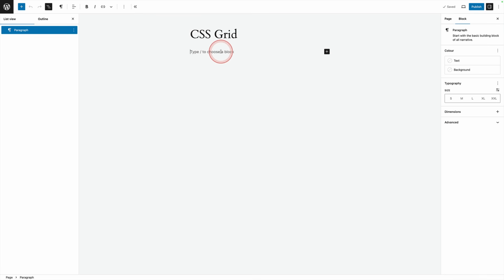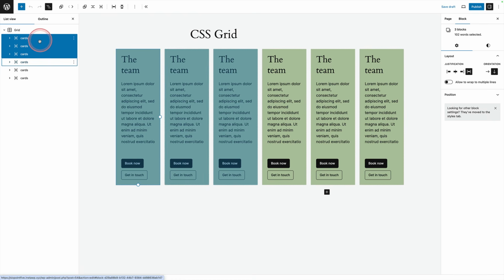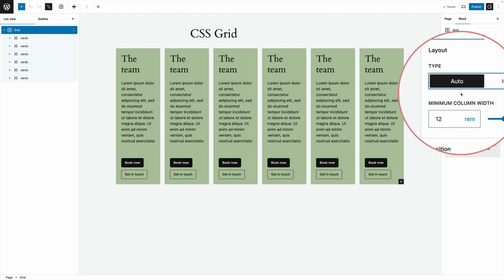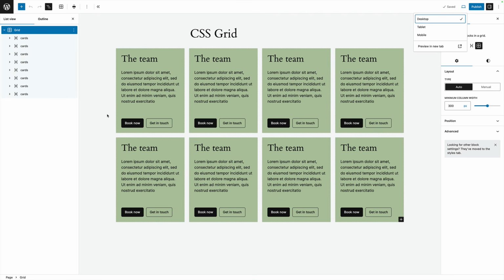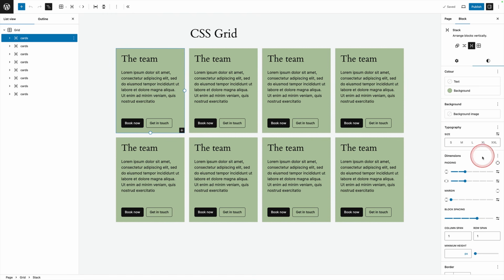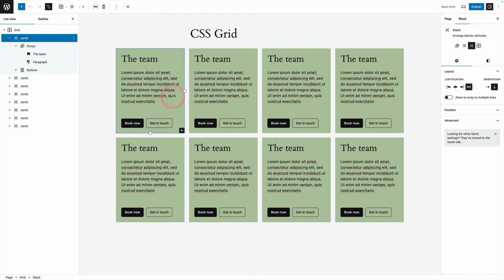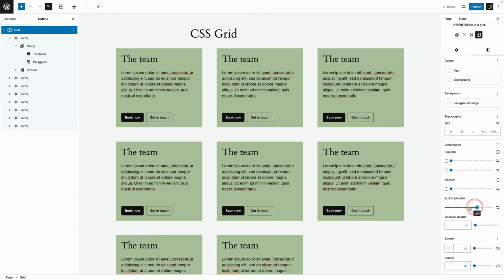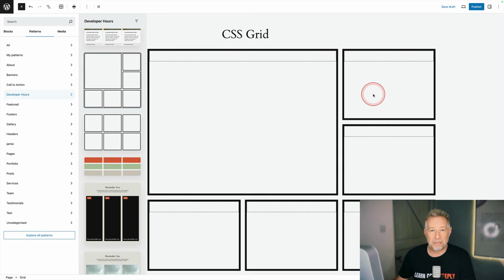WOW! WordPress Gutenberg CSS Grid Builder is here 🔥